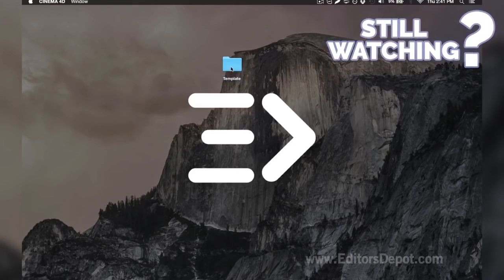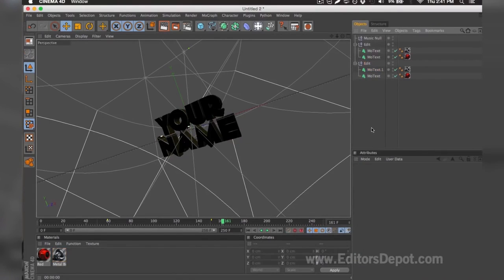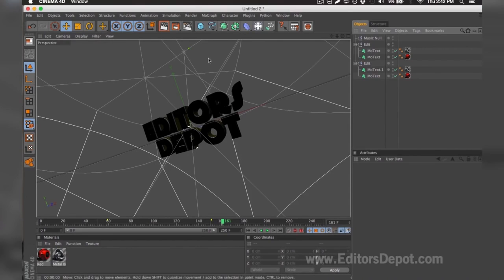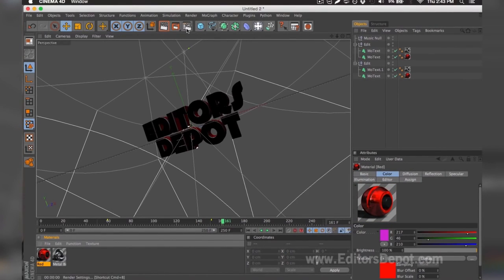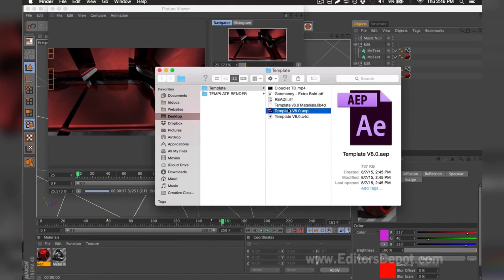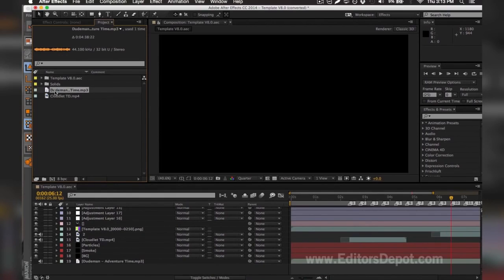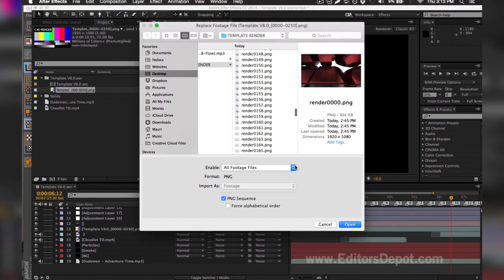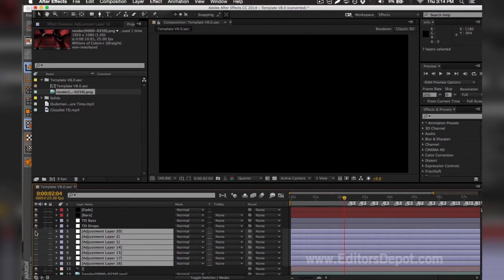Green Shockwave Cinema 4D & After Effects Template 2016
This green shockwave intro template is extremely powerful! On first glance the template is very chill, but the shockwave effect just changes the mood. The noticeable highlights of this template are the huge number of effects involved! Like this template?